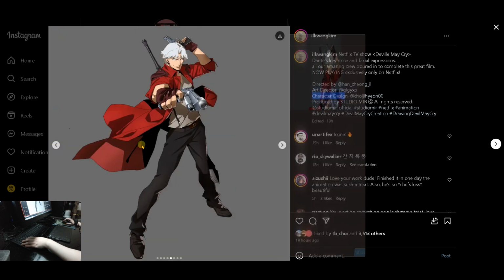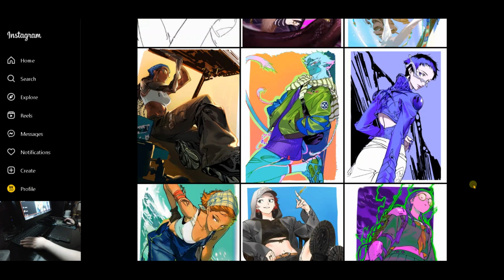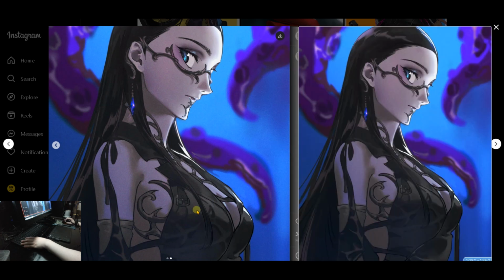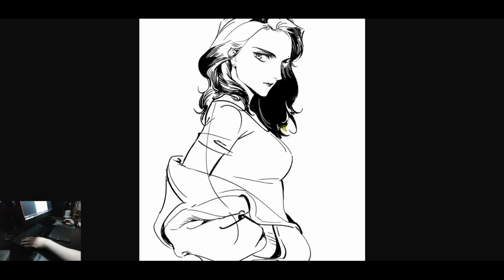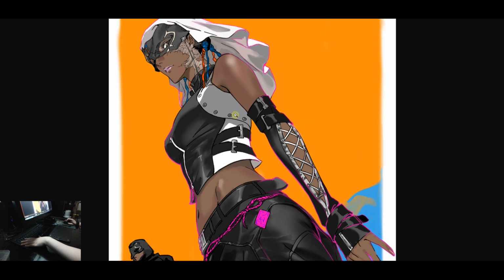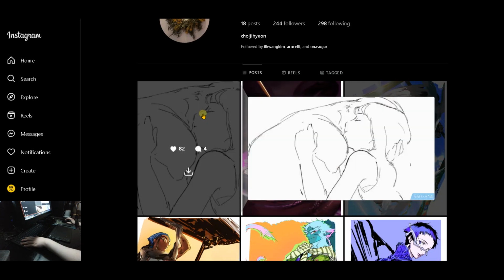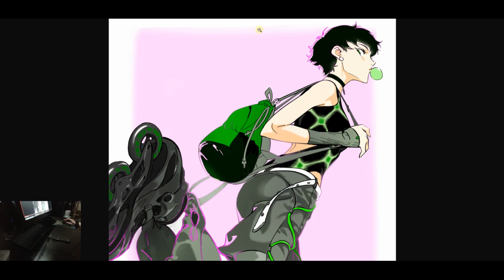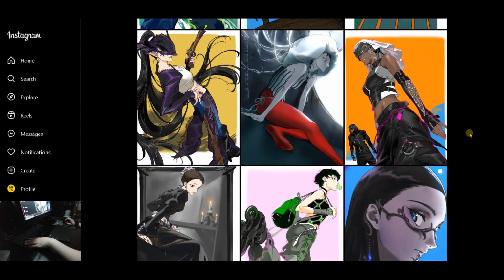Improve Your (Character) Art by Choosing Efficiency【choijihyeon】Art Review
*VIDEO NOTES:*
choijihyeon

Yoneyama Mai
Marui
Yukina
Greg Tocchini
Rolua
TB Choi
Miss Jisu
Il Kwang Kim

*TOOLS:*
【Hardware】
XPPen Artist 22 (2nd Gen) / XPPen Deco Pro MW (Gen2) / Wacom Intuos Pro S / Parblo Intangbo SW / Lenovo ThinkPad T470 i7 / Fifine K670B

【Software】
Clip Studio Paint / Photoshop / Bandicam / Audacity / CapCut PC